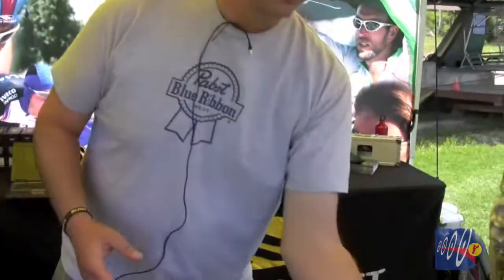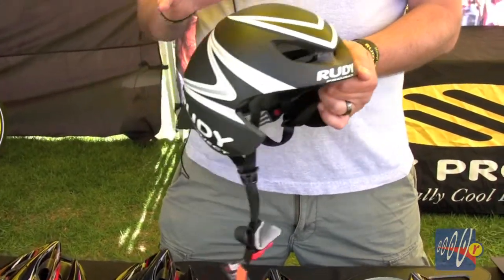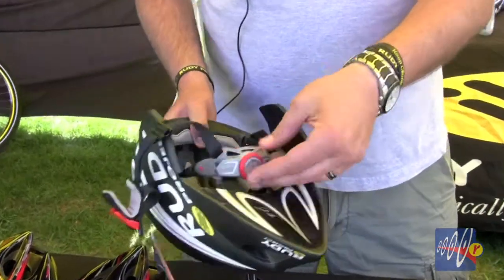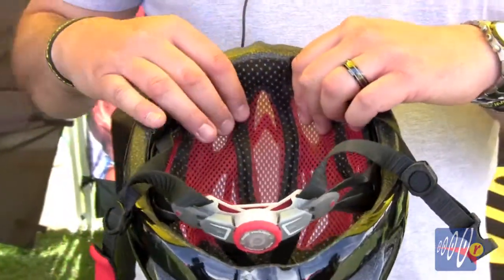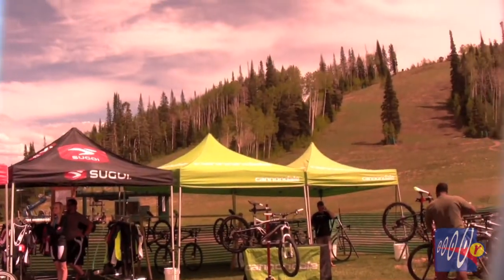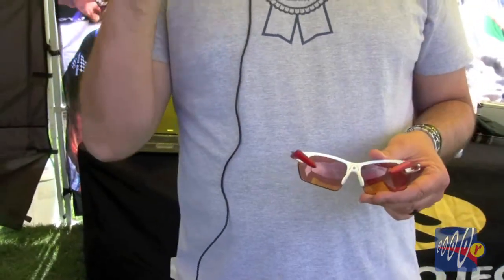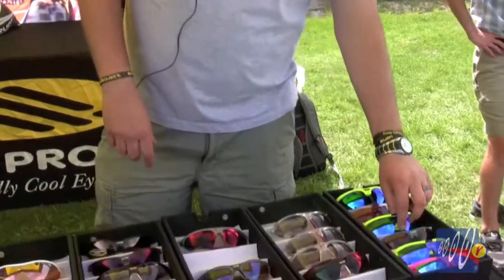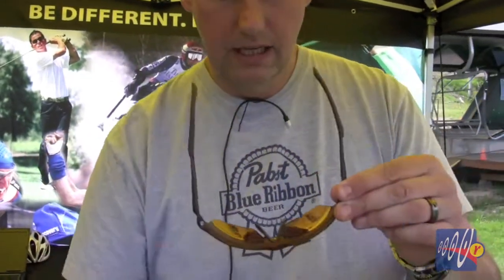Bike Press Camp 2010 - Rudy Project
Paul from Rudy Project North America met with us at Press Camp in Park City, Utah to talk about whats new and exciting from Rudy Project.